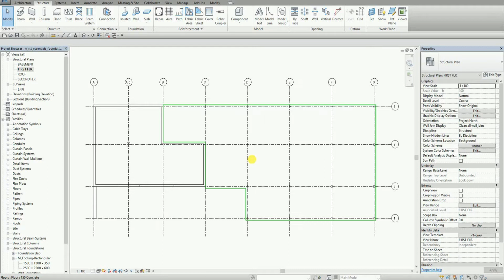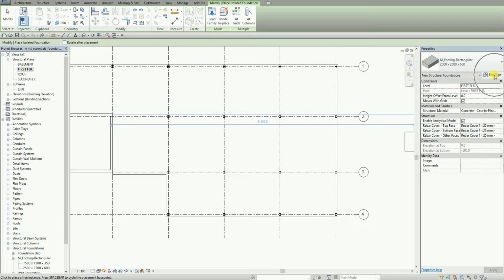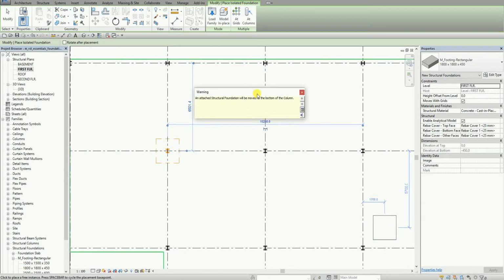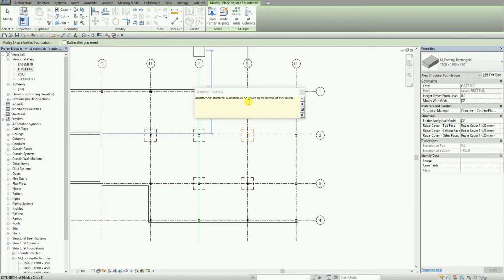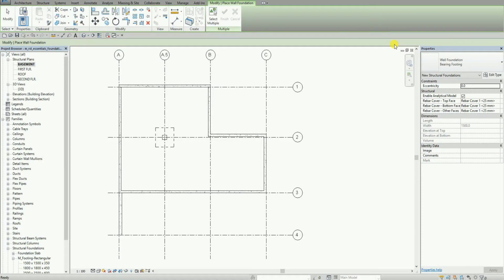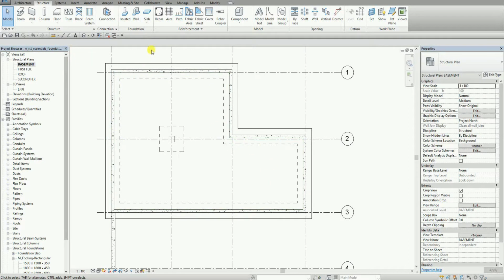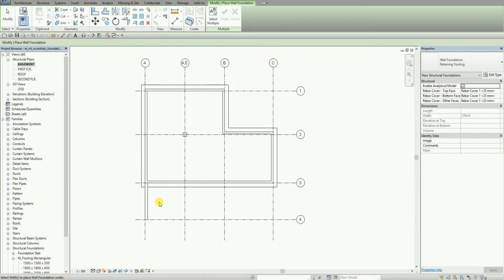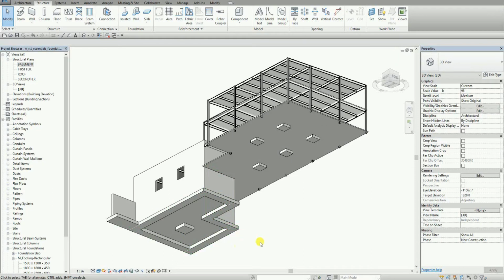REVIT STRUCTURE 2017: ADD FOUNDATIONS